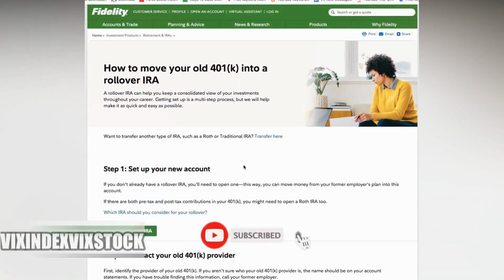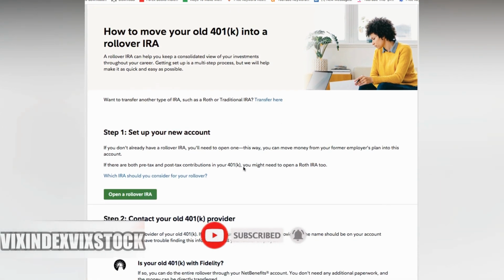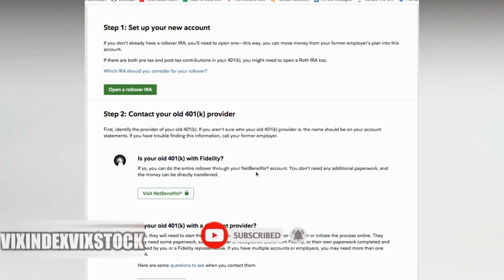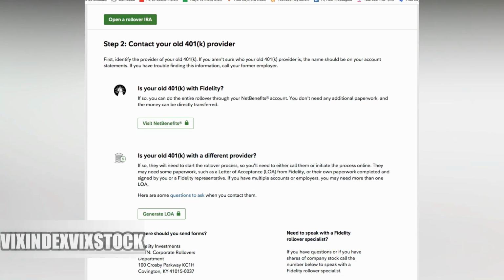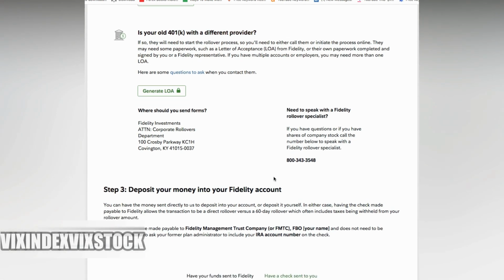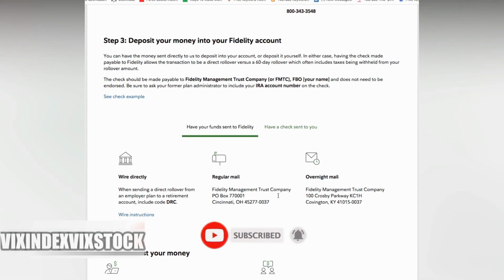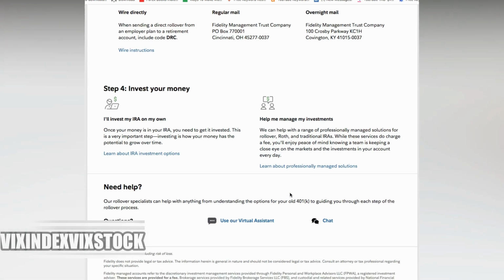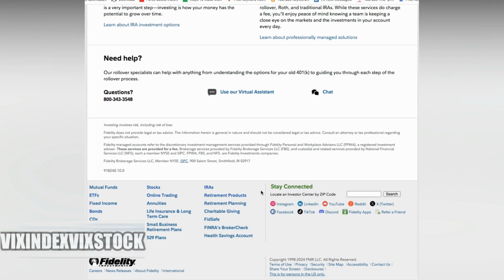How To Transfer My 401k To Fidelity - LEGAL MONEY ZONE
How To Transfer My 401k To Fidelity - LEGAL MONEY ZONE. How To Transfer My 401k To Fidelity? Transferring your 401(k) to Fidelity involves a few straightforward steps. Transferring your 401(k) to Fidelity can be a simple process if you follow a few key steps. First, if you don’t already have an account with Fidelity, you’ll need to open one. This can usually be done online through Fidelity's website.